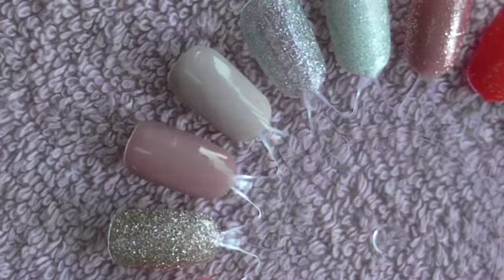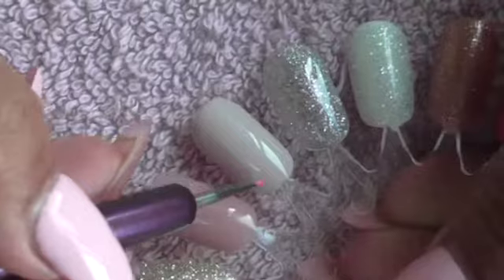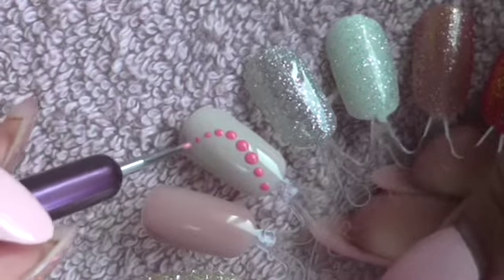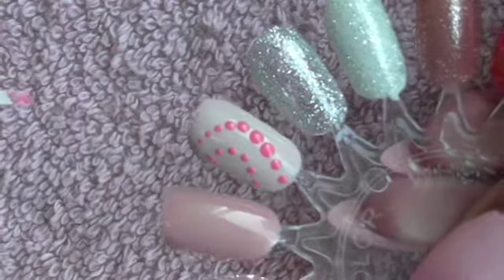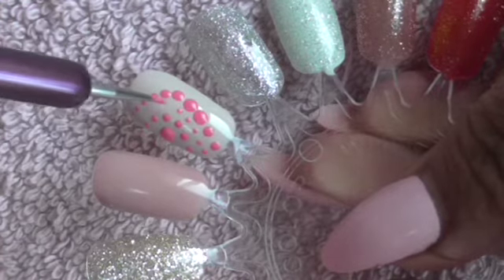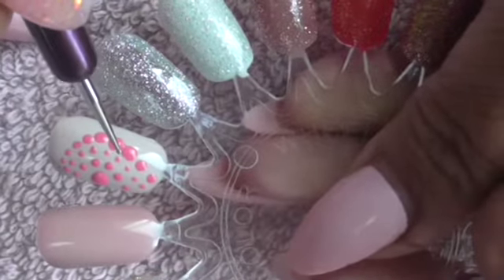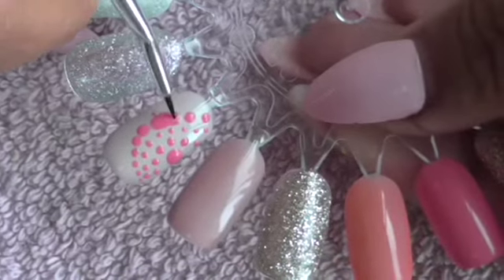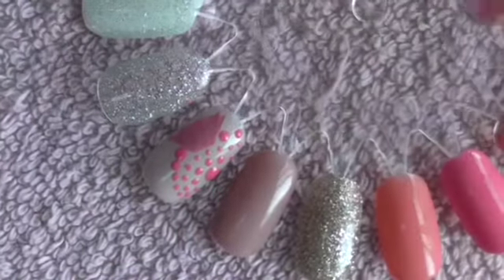Summer Nail Art Designs for 2021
Using a vibrant pink in this video a create a lovely design using a dotter. You can size the dots small to large as you go along. This is a very simple but very effective design that you can cite easily create using with a tool, toothpick or even a pencil. If any of the dots bleed into each you can you use the dotty with a contrasted colour which will help you create a new design.

Please have a go yourselves.

FEEDBACK
🗣️Please share your feedback on the videos in the comments section and let me know what you think of the video, your own henna experiences, what your struggling with and what videos would you like to see so I can do these for you.

👉Follow me TikTok by clicking on @cindybhenna

FREEBIES
Some of these ideas you can also use in your nail art design so please download
📚 Your Free Henna Templates.